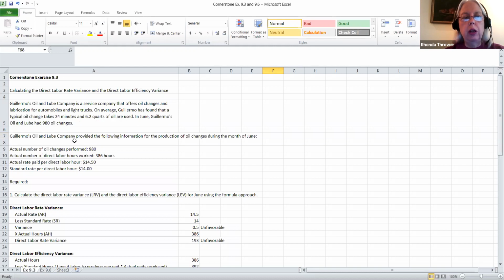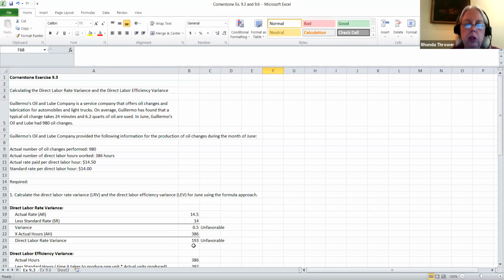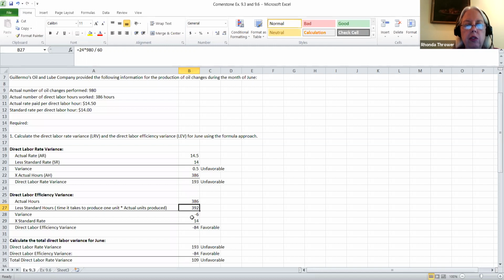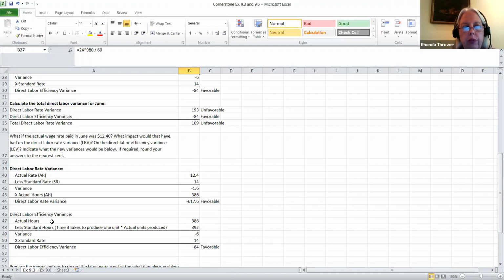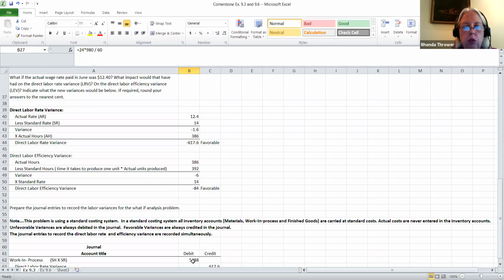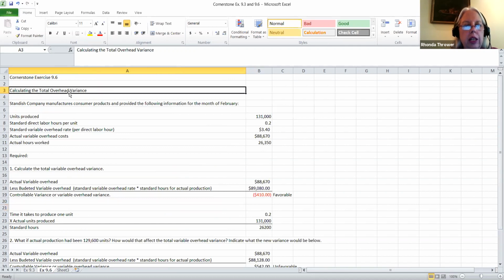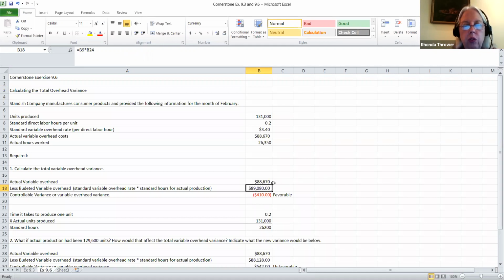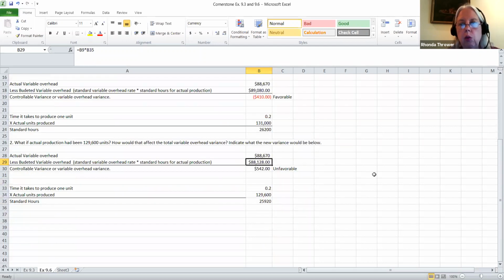ACC 225 Chapter 9 Exercises 3 and 6